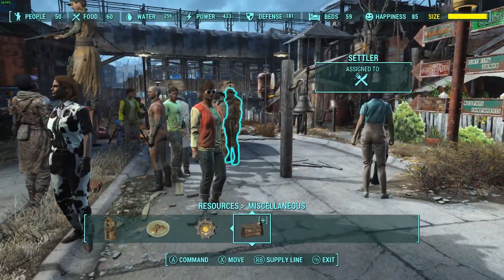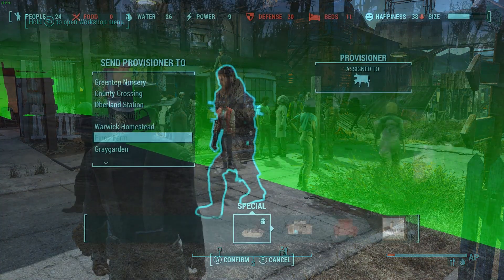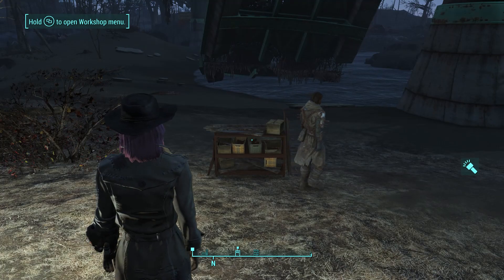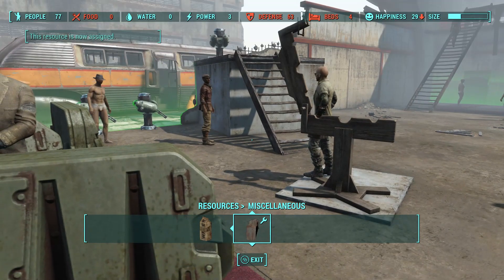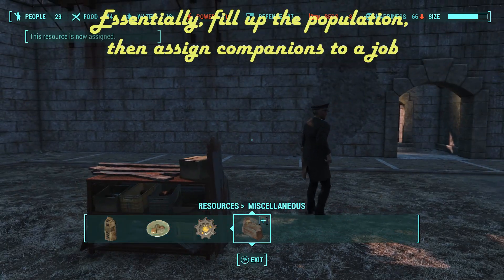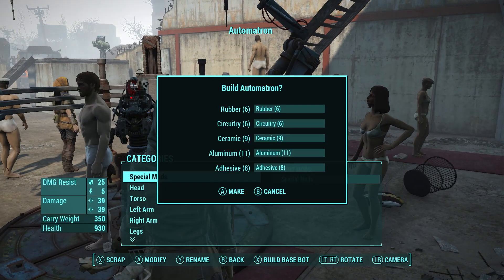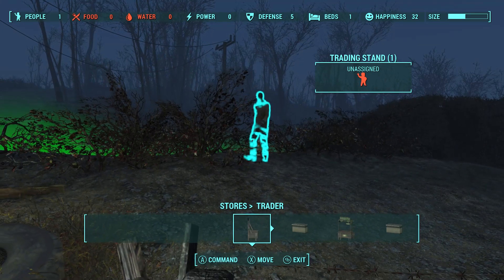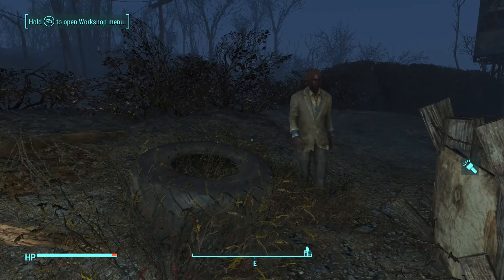Fallout 4 - Infinite Settlement Population Guide (No Mods)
Preston Garvey explains how to ignore that population capacity "suggestion" for your vanilla Fallout 4 builds.
The main trick is assigning anyone a job adds them to the settlement population REGARDLESS of if they actually are a part of it. This means Provisioners & Companions can be added into the settlement even if its full.

Voice is done with xVasynth, a program that allows you to artificially make lines using voice data